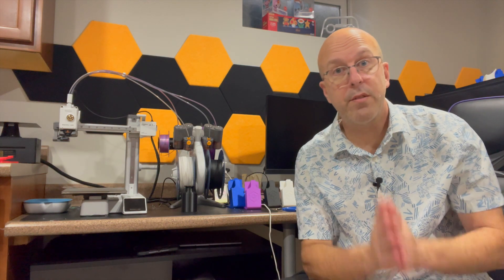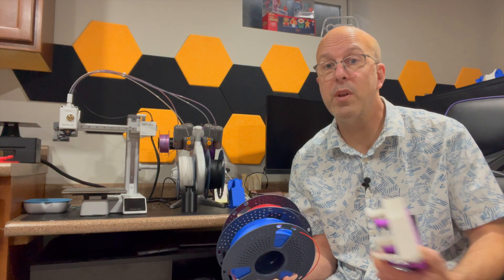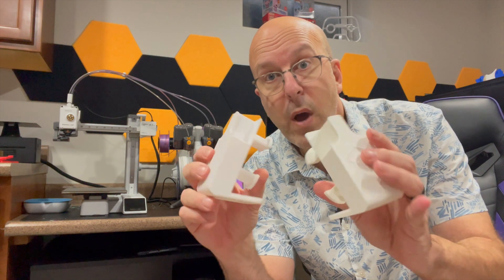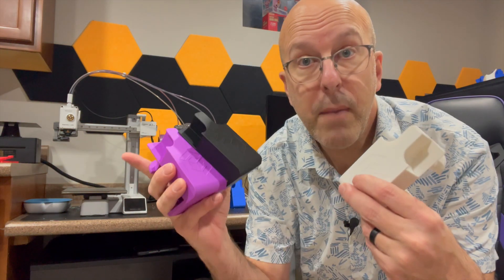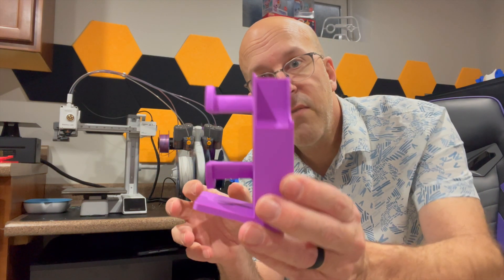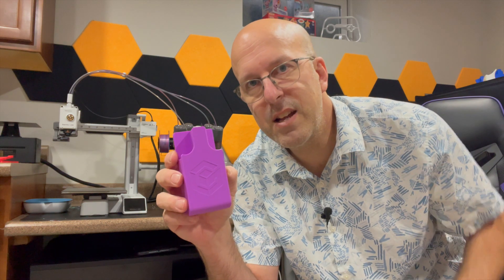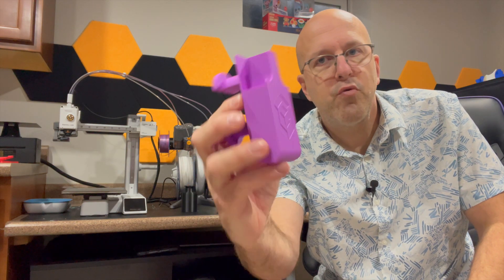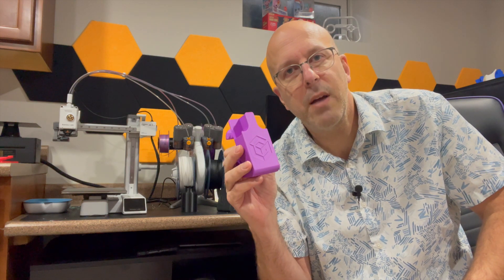Sunlu Matte Filament - Any Issues With My Bambu Printer?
Check Today's Price and Availability on AMAZON

ASIN: B0C996Q1HQ

In this video, I’ll be talking about why I love the SUNLU 3D Printer Filament PLA Matte 1.75mm! Whether you're a beginner or a seasoned pro, this filament provides smooth prints with a stunning matte finish. It's perfectly wound and ready to use, making your 3D printing experience a breeze. Compatible with 99% of FDM 3D printers, this 1kg spool ensures you have plenty of filament for your projects. Watch as I showcase the amazing print quality and give a detailed review of this fantastic filament.
Key Features:
• Matte finish – Provides a sleek, non-reflective surface for your prints.
• 1.75mm diameter – Compatible with most FDM 3D printers for hassle-free printing.
• 1kg spool – Ideal for long-lasting printing sessions.
• Neatly wound filament – Ensures smooth and tangle-free printing.
• 99% FDM 3D printer compatibility – Works seamlessly with the majority of 3D printers.
• Eco-friendly PLA material – Non-toxic and easy to work with.
• Excellent layer adhesion – For strong and durable prints.